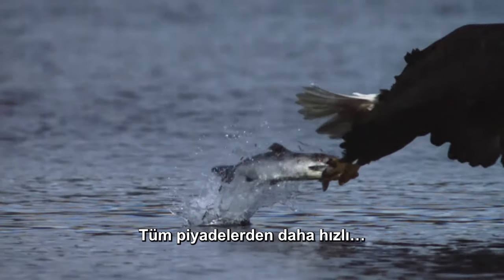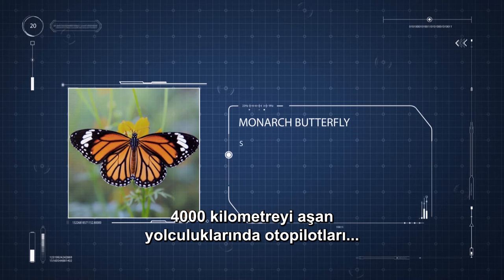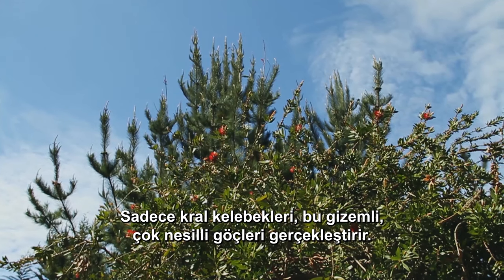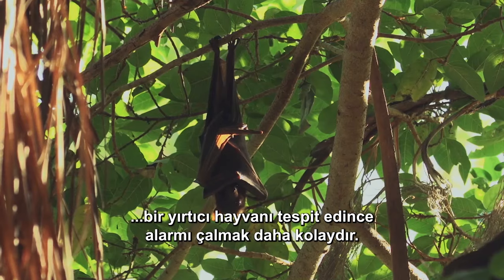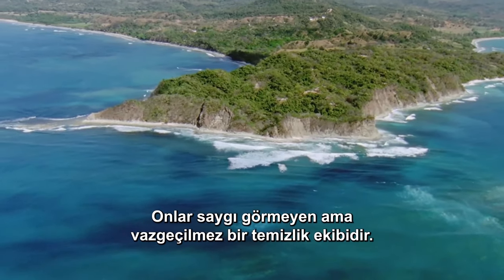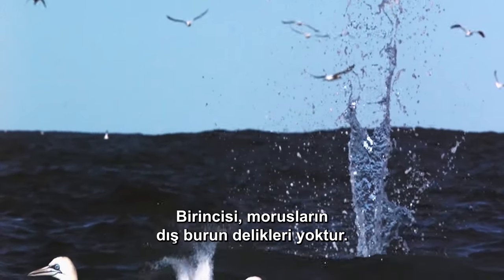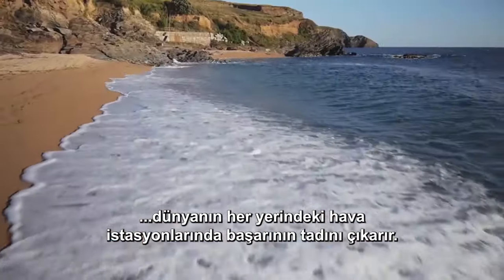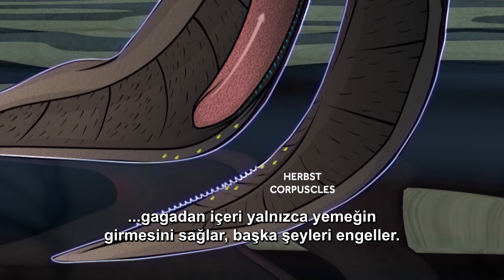Kartalların Ölümcül Pençesi 🦅 | Vahşi Yaşamın Gizemli Dünyası 6. Bölüm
Animal Special Forces 6. Bölüm | Vahşi Hayvan Belgeseli

Kartallar, Accipitridae ailesine ait büyük, güçlü ve etkileyici yırtıcı kuşlardır, dünya çapında çeşitli türleri bulunur. Genellikle büyük ve keskin pençelere, güçlü gagalara, geniş kanatlara ve keskin görüşe sahip olan kartallar, avcılık yetenekleriyle bilinir. Bu kuşlar, genellikle yüksek yerlerde yuva yapar ve çeşitli avları - balık, küçük memeliler, diğer kuşlar - avlamada ustadırlar. Kartalların bazı türleri, özellikle deniz kartalları ve altın kartallar gibi, oldukça büyük olabilir ve kanat açıklıkları 2 metreye kadar ulaşabilir. Kartallar, birçok kültürde güç ve özgürlüğün simgesi olarak görülür ve dünya çapında hayranlık uyandırır. Ancak, habitat kaybı ve kirlilik gibi faktörler nedeniyle bazı türleri tehdit altındadır.

Vahşi dünyanın kalbine bir yolculuk yapmaya hazır mısınız? Vahşi Yaşamın Gizemli Dünyası' belgeseli, dünyanın en ücra köşelerine giderek doğanın mucizelerini gözler önüne seriyor. Bu benzersiz belgesel, leoparların gizemli dünyasından, Amazon ormanlarının derinliklerindeki rengarenk kuşlara kadar, vahşi yaşamın en etkileyici manzaralarını ekranınıza taşıyor.

Bu belgesel, hayvanların doğal yaşam alanlarındaki gerçek yaşam mücadelelerini, göz alıcı görüntülerle birleştirerek anlatıyor. Afrika'nın savanlarındaki aslanların avlanma taktiklerinden, Kuzey Kutbu'ndaki kutup ayılarının hayatta kalma mücadelesine kadar, her bölümde farklı bir macera sizleri bekliyor.

Hayvanların gözünden dünyayı keşfedin ve doğanın inanılmaz güzelliklerine tanık olun. 'Vahşi Yaşamın Gizemli Dünyası', doğa severler ve macera tutkunları için kaçırılmayacak bir görsel şölen sunuyor. Bu olağanüstü yolculukta bizimle birlikte olun ve vahşi yaşamın gizemlerini keşfedin!"

Bizim Gezegenimiz kanalına hoş geldiniz! Burada sizlere dünya hakkında daha fazla bilgi sahibi olmanızı sağlayacak belgesel tarzı videolar sunuyoruz. Gezegenimizdeki doğal yaşamdan insanlık tarihine kadar her konu hakkında ilginç bilgiler sunarak, sizi eğlendirmek ve bilgilendirmek istiyoruz.